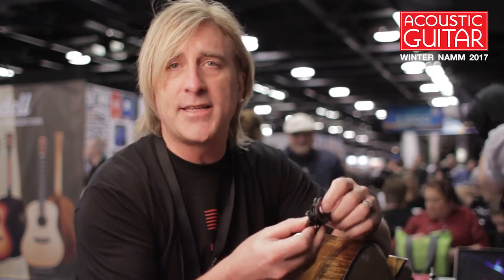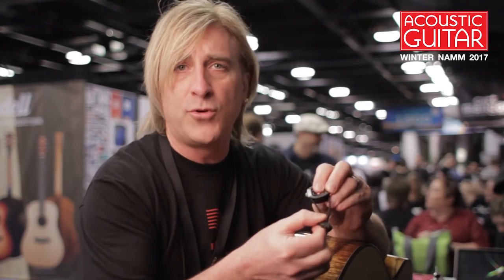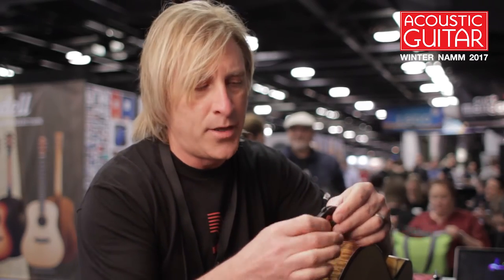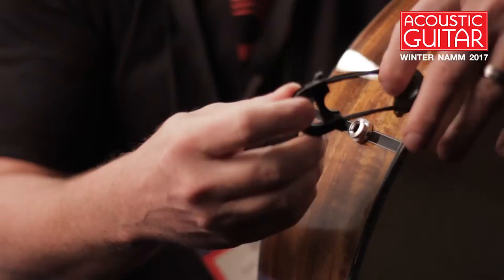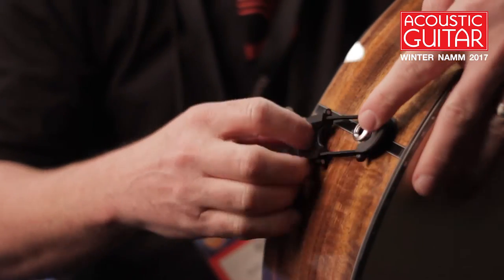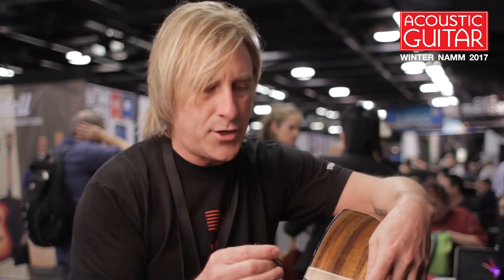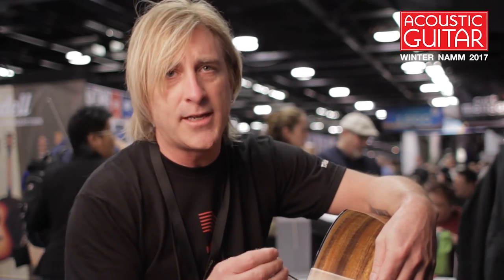D’Addario Introduces New Cinch Fit Acoustic Jack Lock at Winter NAMM 2017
At Winter NAMM 2017, D’Addario released its new Cinch Fit Acoustic Jack Lock, which loops through the end of any instrument strap. Its cinch-clamping action allows easy application and removal, utilizing the weight of the instrument to remain locked onto the endpin so your guitar is always held securely.